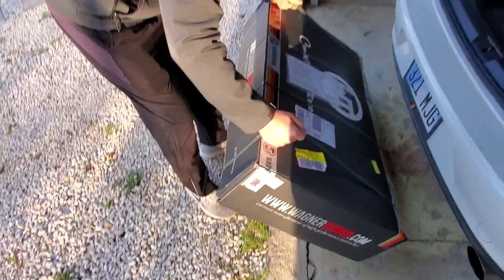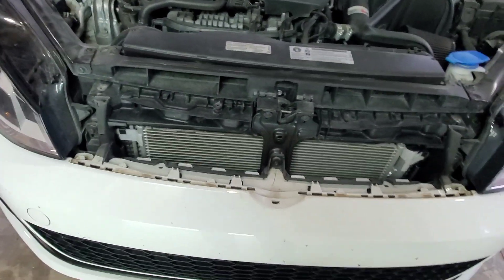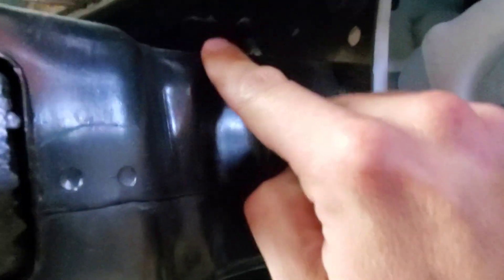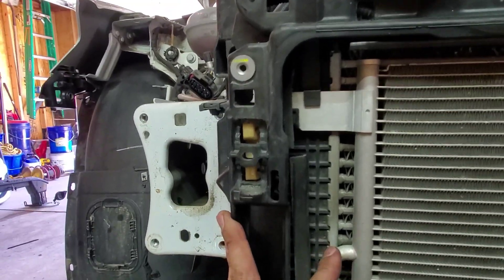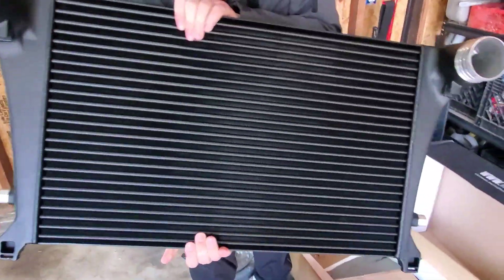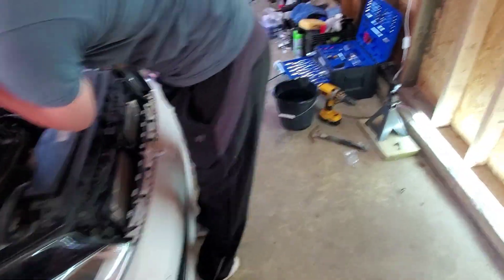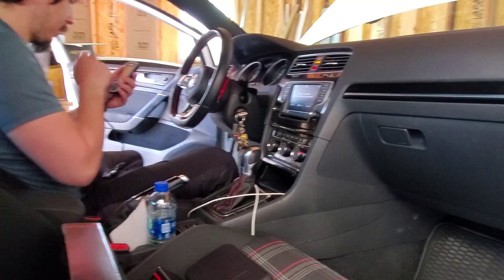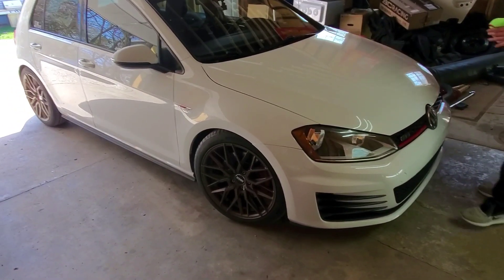MK7 GTI Intercooler Install in 10 Minutes!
I got a chance to work on my buddy Michael's MK7 GTI and put on a Wagner Intercooler upgrade to maximize efficiency. This was a great learning opportunity and was allot of fun. Enjoy!